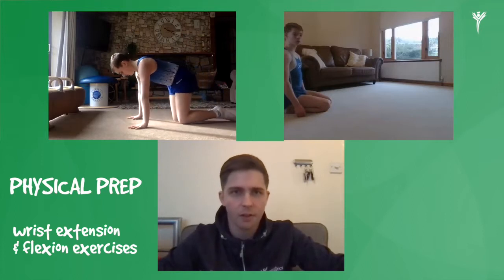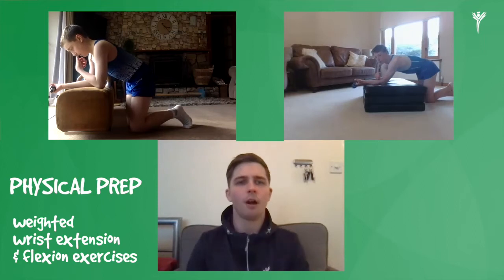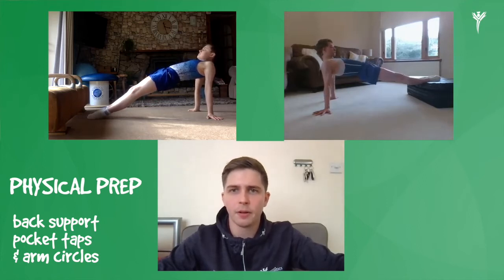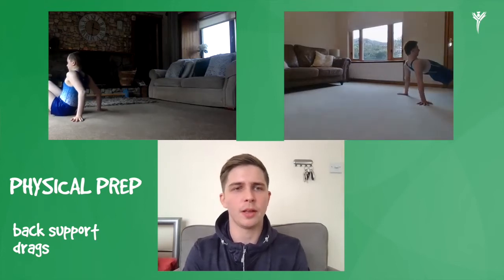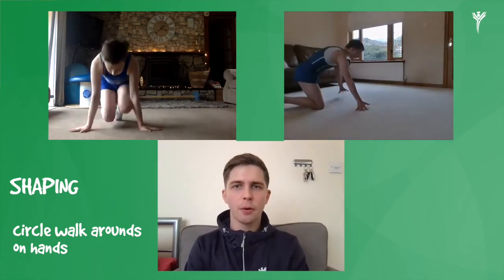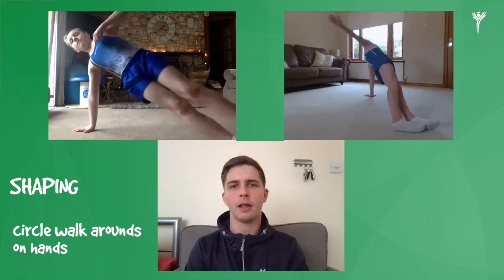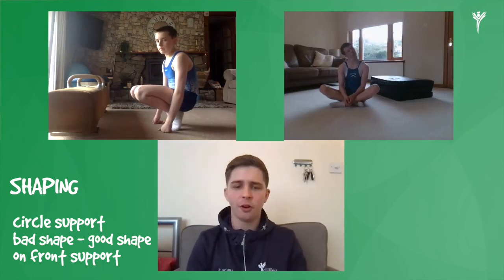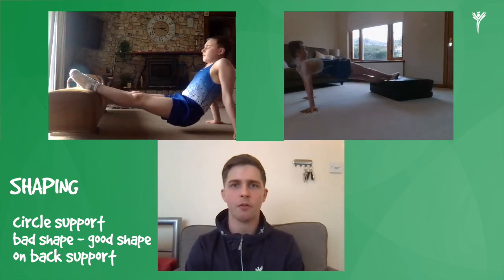Let's Do Brilliant Basics Circles on Pommel Horse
It's a MAG-tastic session for this WorkoutWednesday 🤸‍♂️ and Stephen Tonge our pathway development coach takes you through how to prepare and develop circles on pommel horse. Gymnasts can either follow along to at home 🤸‍♂️🏠 or coaches can build some ideas 💡into the sessions they are leading with the physical preparation and shaping required for this pommel brilliant basics.
Here is a little preview of the session, check out our full workout on our YouTube channel

Remember to follow our tips on how to have a safe workout